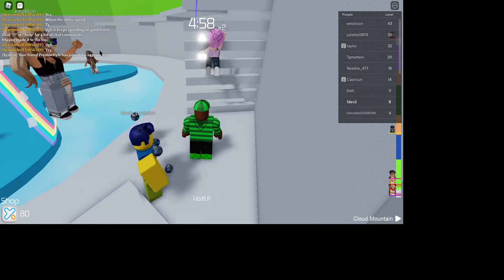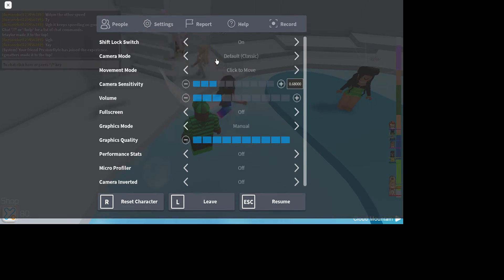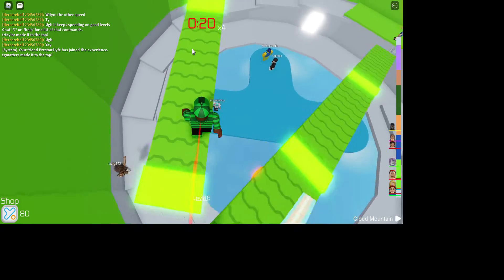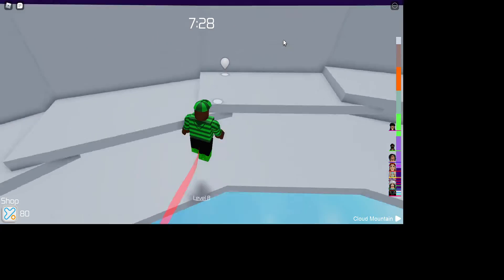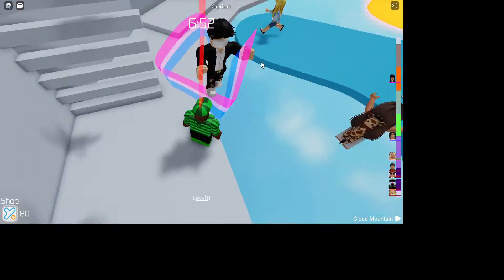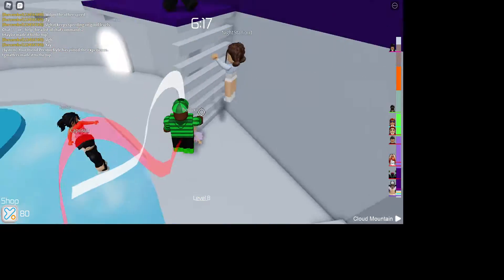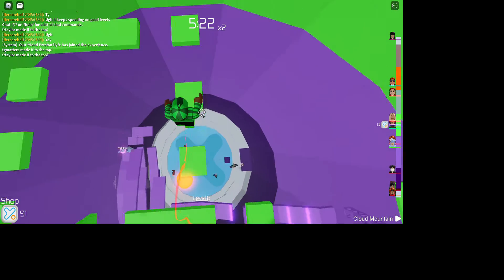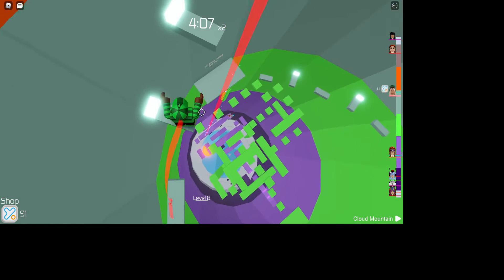Tower of.... HELLO!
:P thank you @Remainings  :)